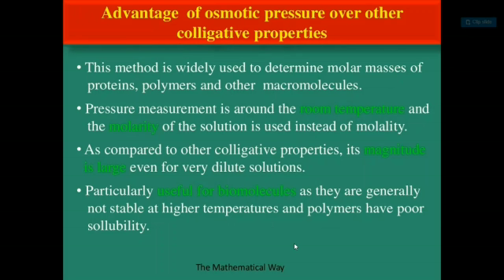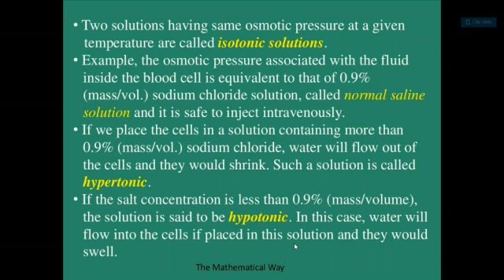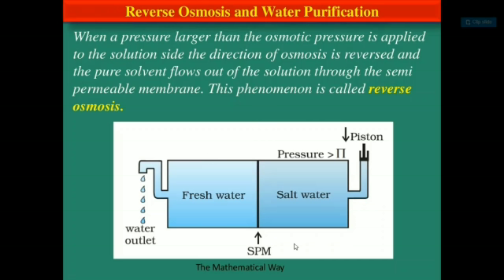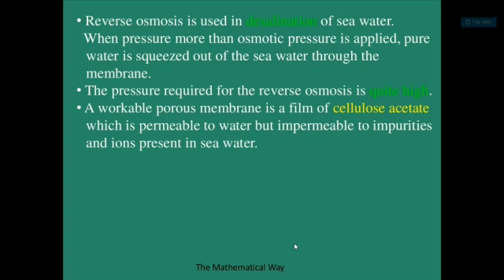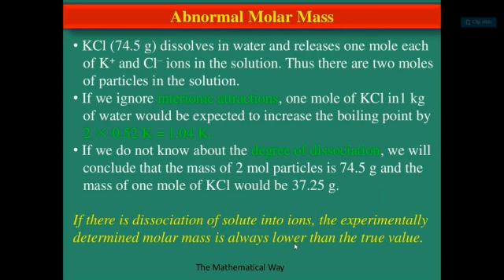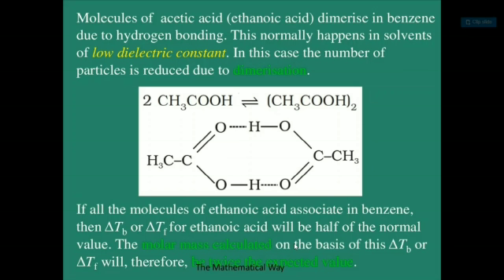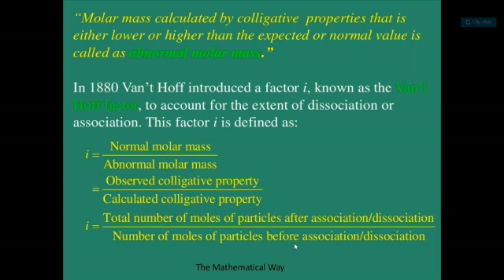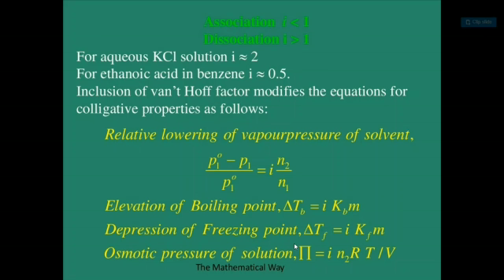Class- XII, CHEMISTRY - Unit 1 Solutions Part 31